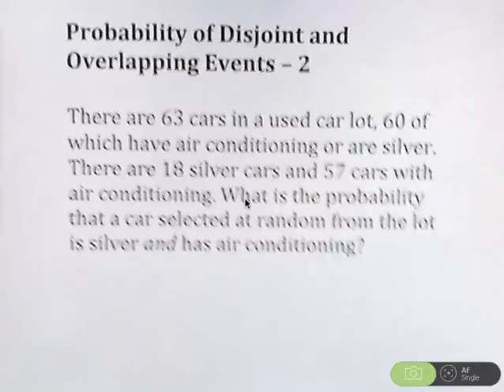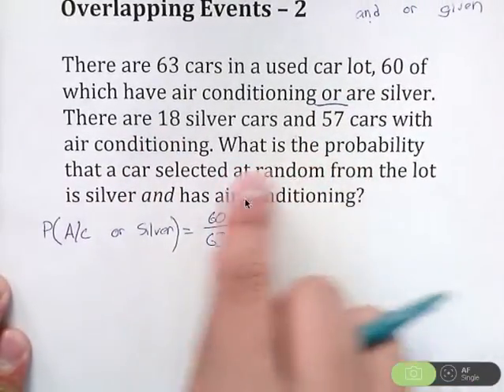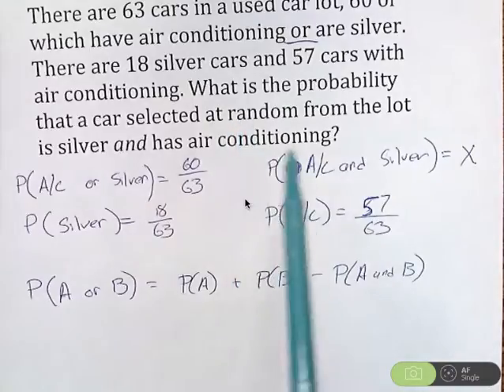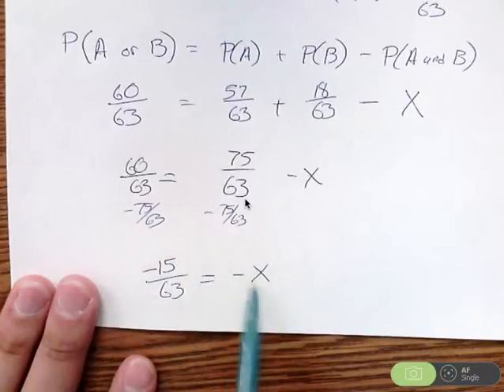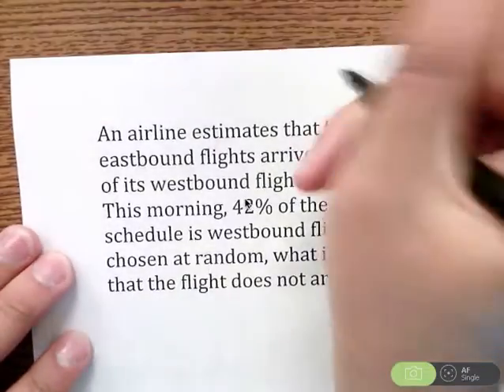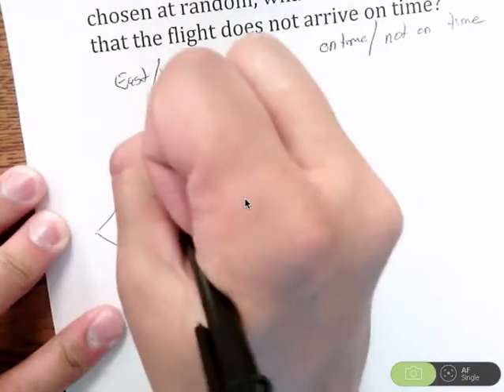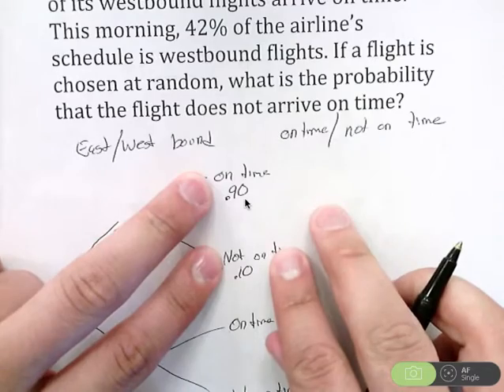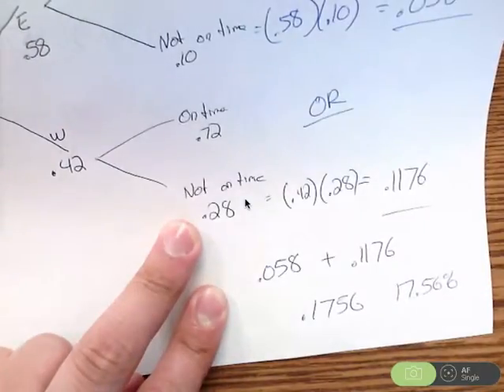Probability of Disjoint and Overlapping Events 2